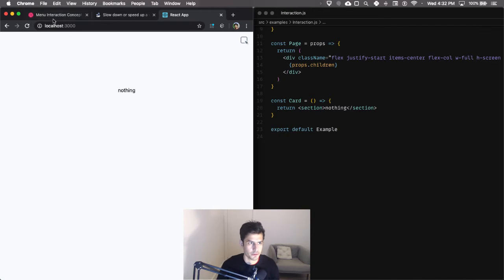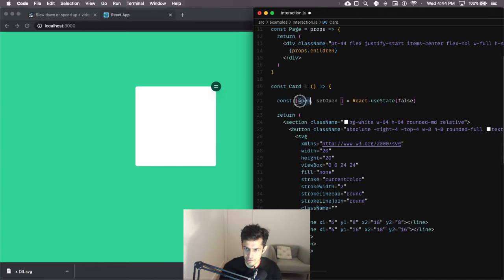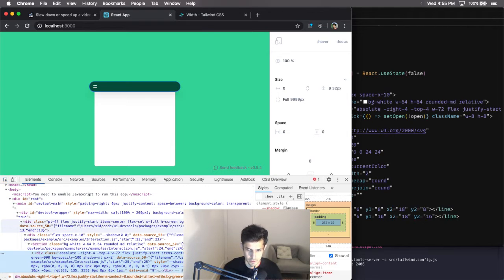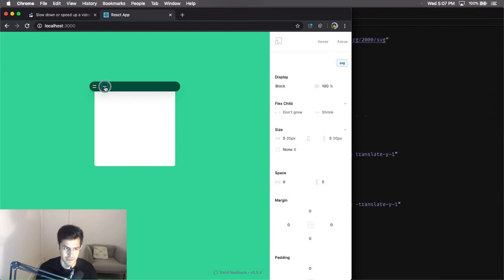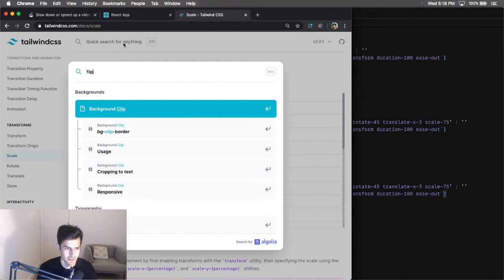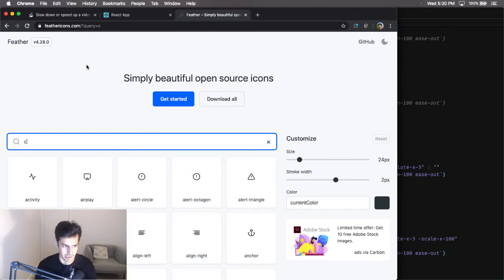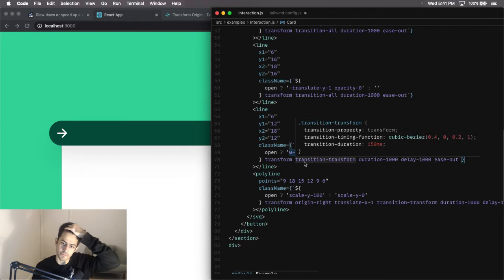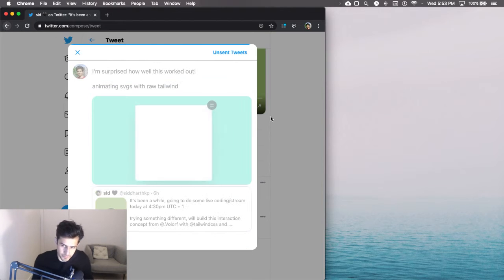Livestream - Micro interactions with Tailwind + UI Devtools